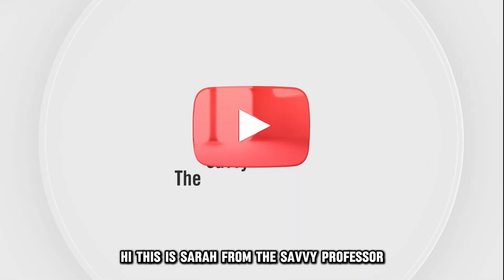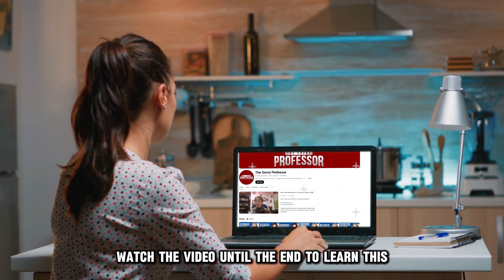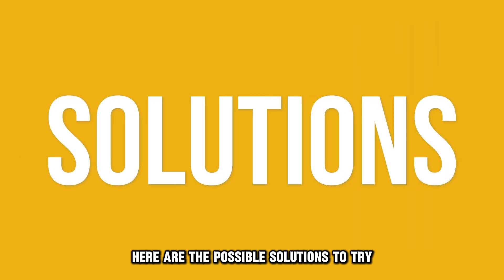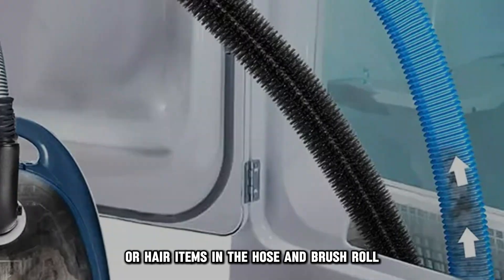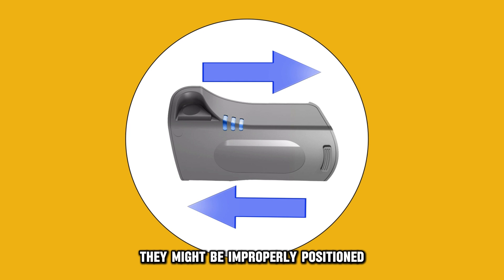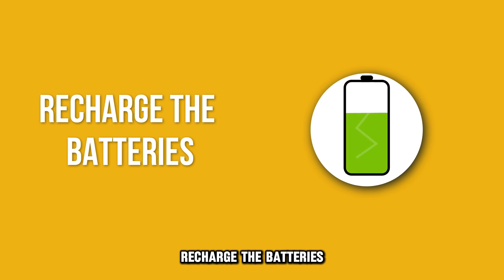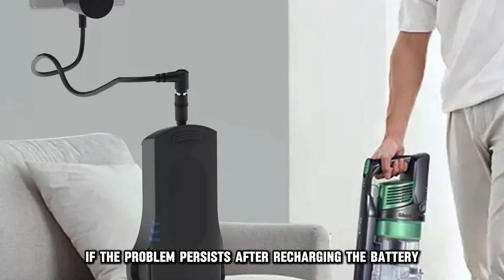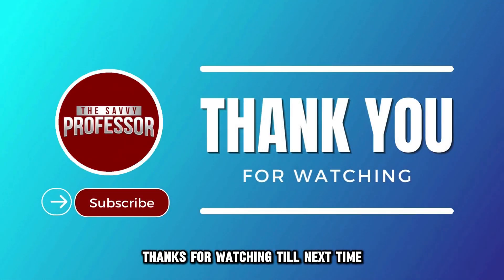How To Fix Shark Battery Flashing Two Light (What To Do When Shark Battery Flashing Two Light?)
How To Fix Shark Battery Flashing Two Light (What To Do When Shark Battery Flashing Two Light?). In this video tutorial I will show you how to fix Shark battery flashing two lights.

Here are the possible reasons why this happens;
• They’re blockages in the vacuum.
• The battery charge is low.
• The battery is not positioned correctly.

Here are the possible solutions to try:
Clear the blockages from the vacuum.
• Examine your vacuum’s hose and brush roll for the presence of obstructions.
• Clear any debris or hair items in the hose and brush roll.
• The blockages can trigger the two-light flashing as a safety feature.

Position the battery correctly.
• If you once removed the batteries, they might be improperly positioned.
• Remove the battery's cover.
• Next, remove the batteries from their position.
• Carefully return the batteries to their sockets, ensuring they attach the terminals.

Recharge the batteries.
• Connect the correct charger to your vacuum and then to a power source.
• Wait till the batteries are fully charged to solve the issue.
• However, if the problem persists after recharging the battery, replace them with new ones.